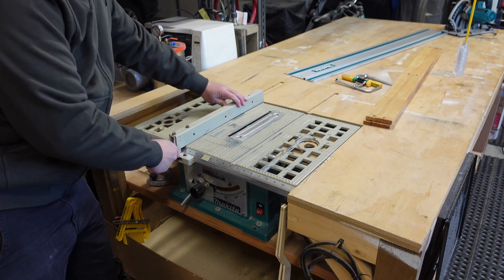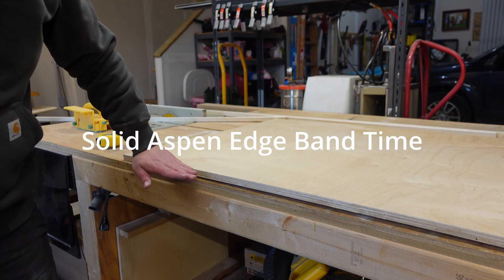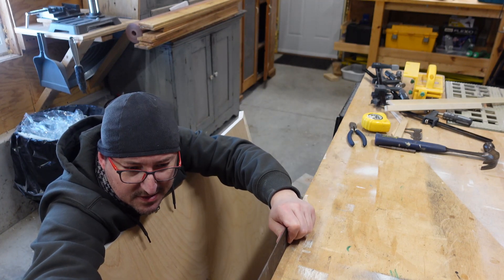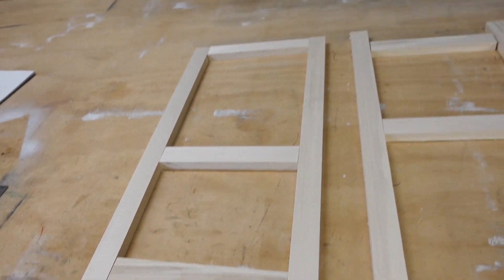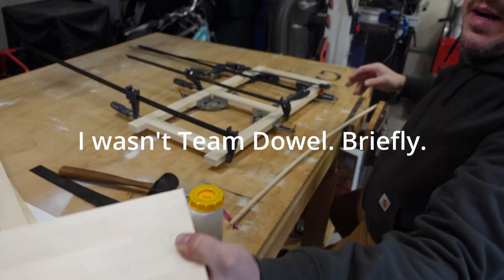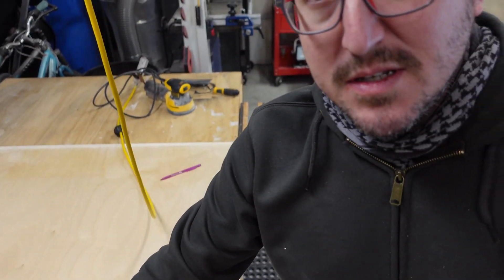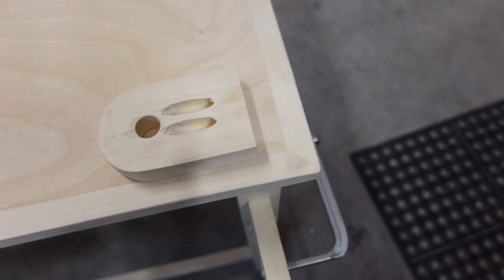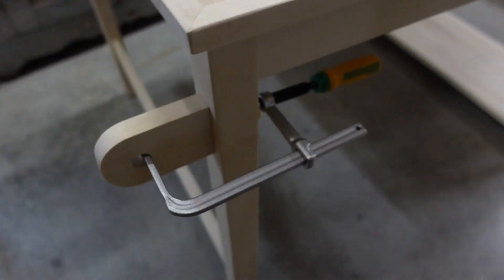An Art Table For My Daughter | But This Is All Secretly Just Practice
It's not a perfectly polished video featuring well thought out shots and story telling. This is my fourth try at video ever.

It's not a flaw free piece of furniture that didn't require learning and diligence to get through. It's my fortieth try at woodwork... eh

But I hope I was able to convey some information and entertainment during my process of learning to try new skills in woodworking and video making.

I'll continue this process of improvement in every video I make.